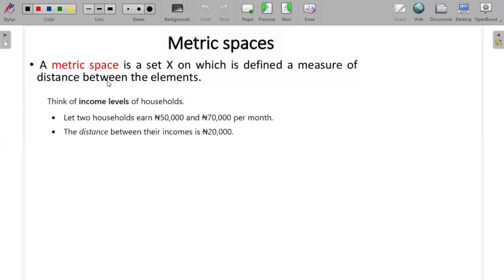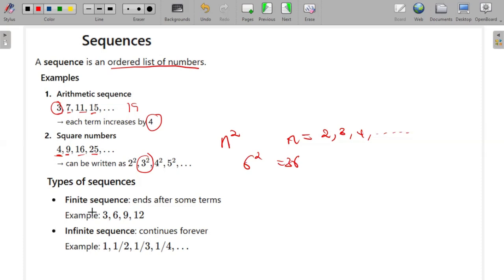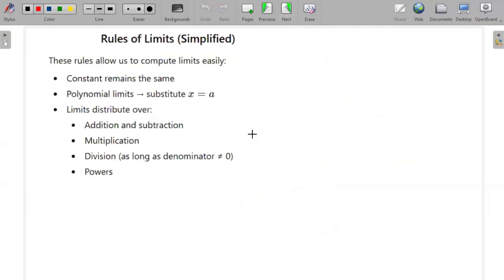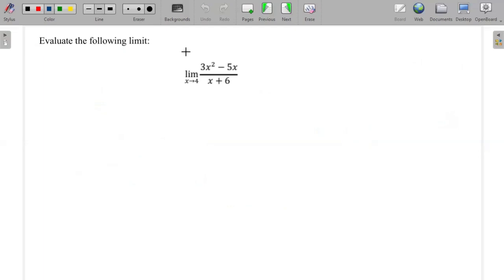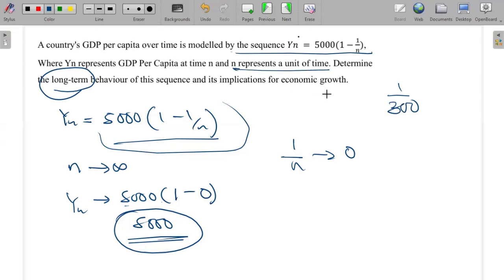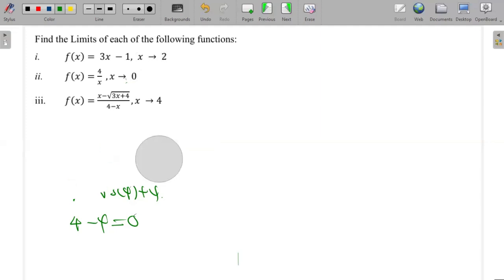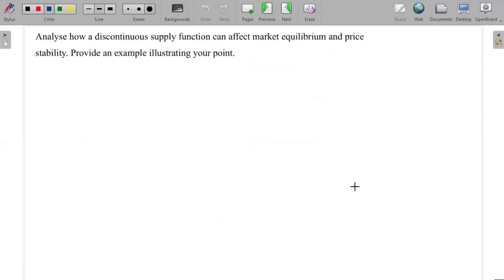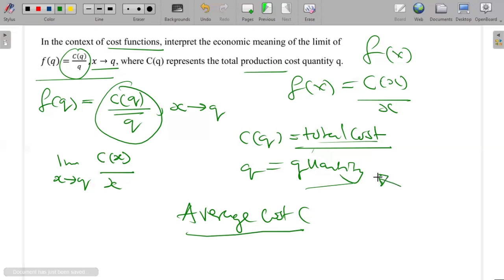Functions and Limits | Math For Economics